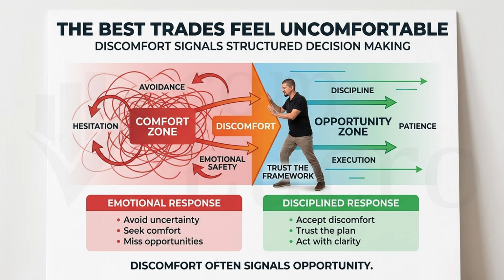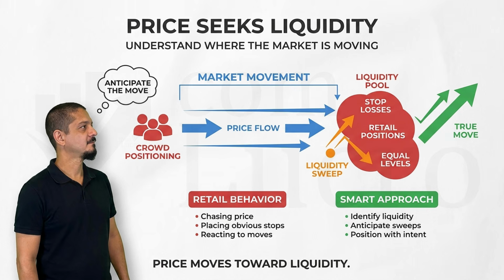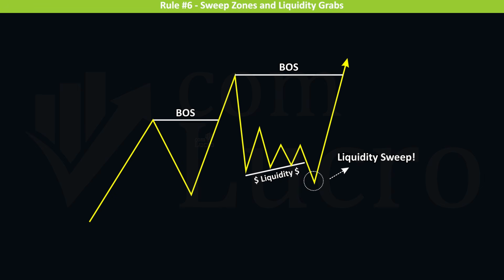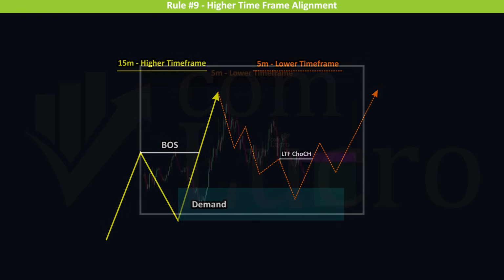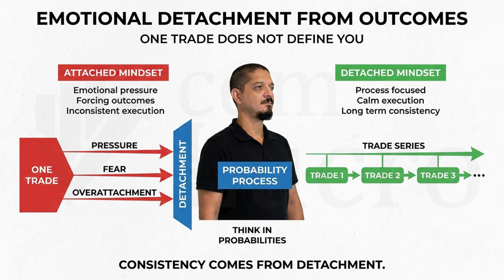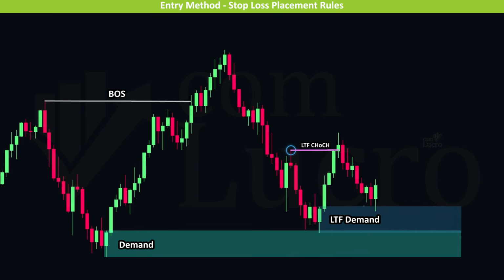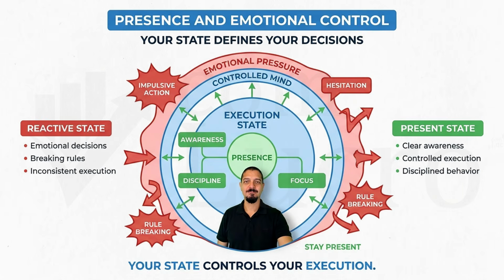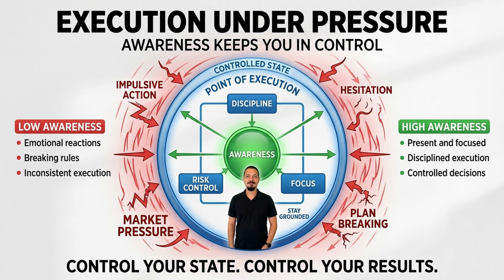15 Rules to Master Supply and Demand Like Smart Money Traders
If you do not understand how smart money truly identifies supply and demand, you will keep getting trapped in weak setups and false reactions.

In this video, we break down 15 powerful rules used by professional traders to identify high probability supply and demand zones using a liquidity trading strategy, price action, and market structure. You will learn how smart money positions itself, where liquidity is resting, and why the best trades often feel uncomfortable in the moment.

This is not just another support and resistance trading strategy. This is a complete framework combining supply and demand liquidity strategy, order block trading strategy, and multi timeframe analysis so you can start thinking and executing like professional traders.

If you are serious about improving your trading, this is where your edge begins.

Join the ComLucro Trader community to go deeper, get early access to exclusive content, and accelerate your learning with structured guidance.

📌 Video Chapters
00:00 Introduction
01:27 Rule 1: The Good Trade is a Hard Trade
03:25 Rule 2: Fade the Short-Term Trend
04:31 Rule 3: Entry Where the Masses Put Their Stops
06:22 Rule 4: Break of Structure (BOS)
07:35 Rule 5: The Flip Zone
08:30 Rule 6: Sweep Zones and Liquidity
09:31 Rule 7: Inducement
10:26 Rule 8: Stacking Zones
11:13 Rule 9: Higher Time Frame Alignment
12:11 Rule 10: Optimal Entry Zones (OTE)
13:34 Rule 11: Fresh vs. Mitigated Zones
14:10 Rule 12: Emotional Detachment from Outcomes
14:53 Rule 13: Execution Over Perfection
18:38 Rule 14: Position Sizing and Risk Exposure
20:00 Rule 15: Presence and Emotional Control